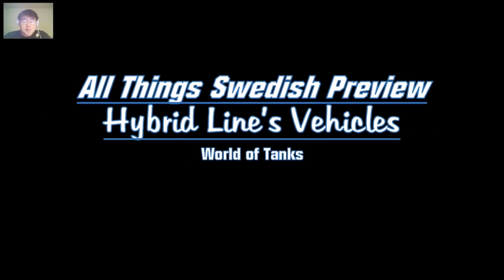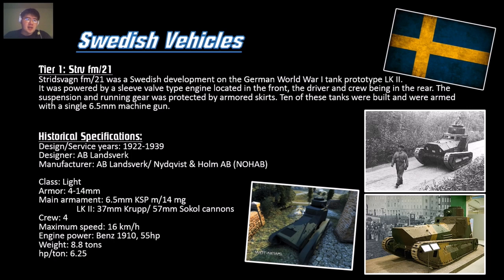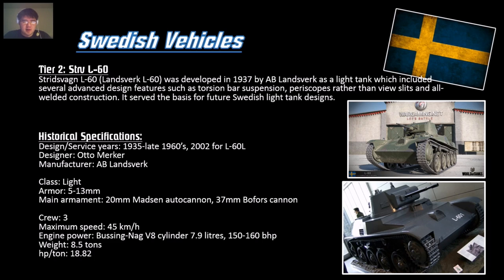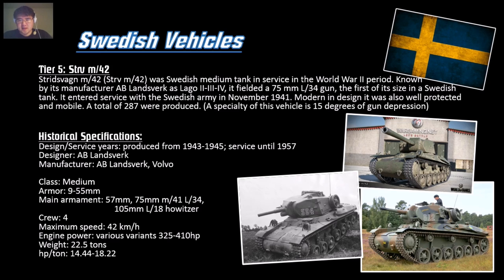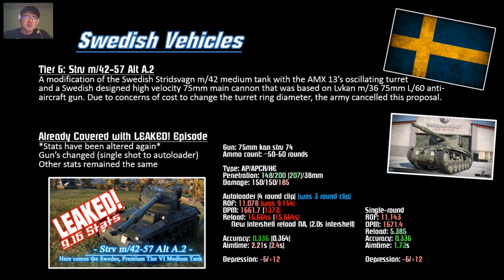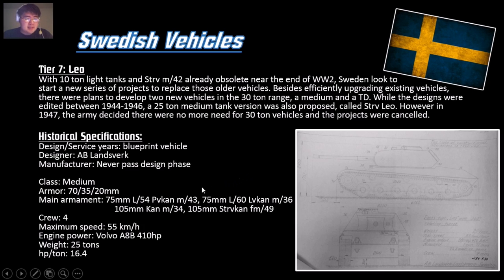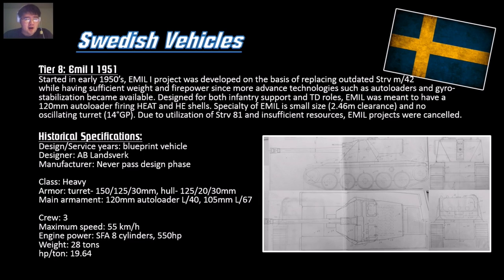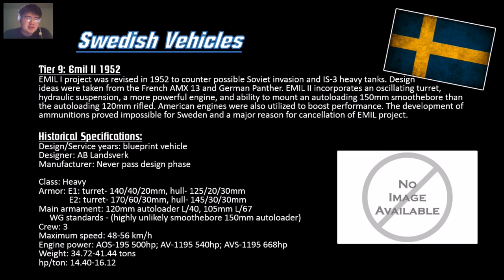Swedish Patch Preview: Hybrid Line's Vehicles || World of Tanks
Swedish tanks are revealed at Gamescom 2016. In this video, I'll cover all the lights, mediums,  and heavies coming with the Swedes...

For a good read or the aficionado of Swedish tank design history, please visit SP15:

Computer specs:
ASRock Fatal1ty Z170 Gaming K6
Quad Core - Core i7 6700K (4.0GHz)
NVIDIA GeForce GTX 970 4GB GDDR5
2x8GB DDR4-3000 RAM
256GB SSD
2TB hard disk